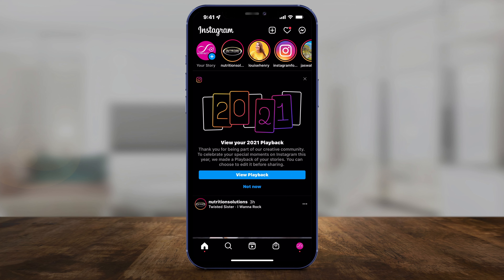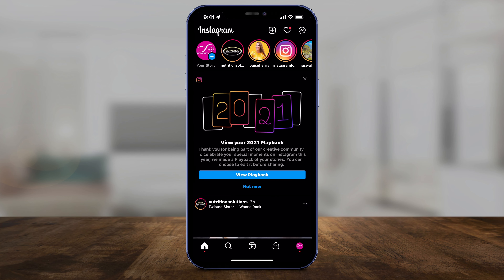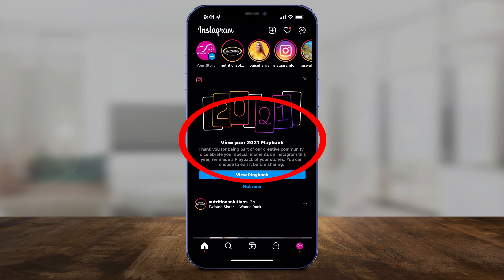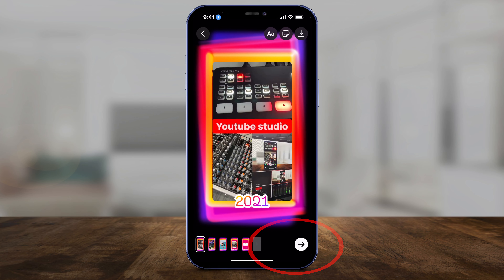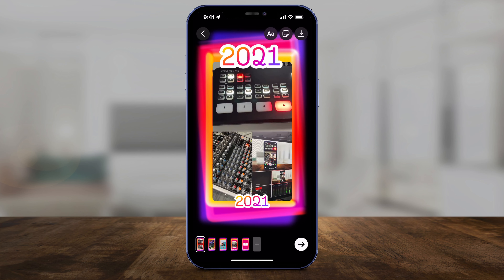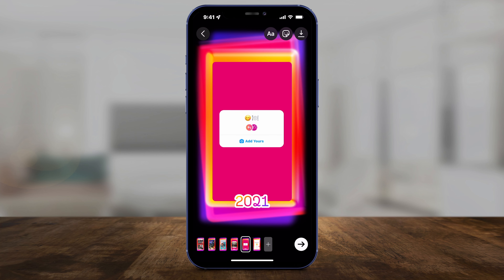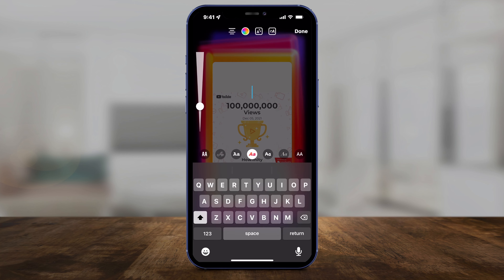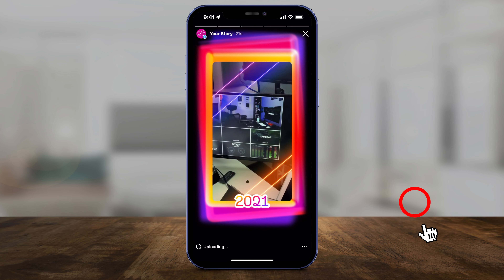How to View and Share Instagram Playback 2021 - New Instagram Update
Instagram 2021 Playback feature was just rolled out on December 9th and will be available through the end of the year.
With Instagram playback, you can share up to 10 posts from your Instagram highlights, showing the best of the year that you've shared to Instagram Stories in 2021.

Instagram also released a new sticker that you can use along with your post.